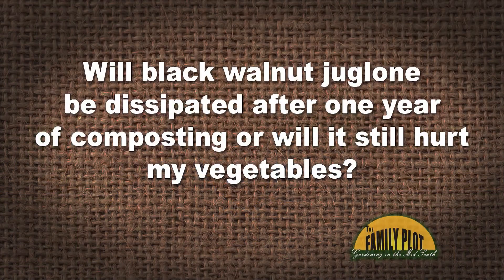Q&A – Will black walnut juglone dissipate after a year of composting?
Yes it will. Gardener Peter Richards explains that juglone is most concentrated in the roots, there is only a little in the leaves. After about 6 months of composting, the juglone is broken down and the compost can be used with other plants.